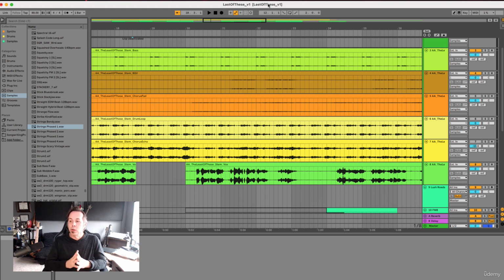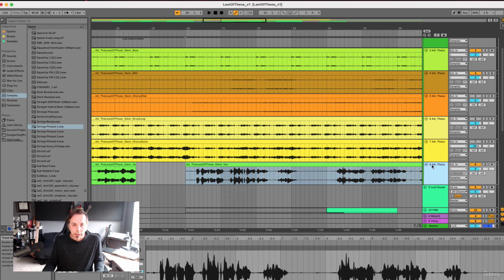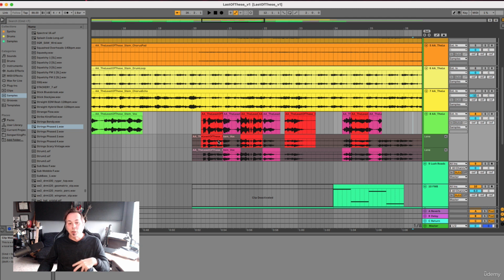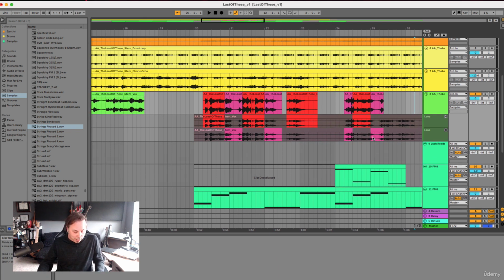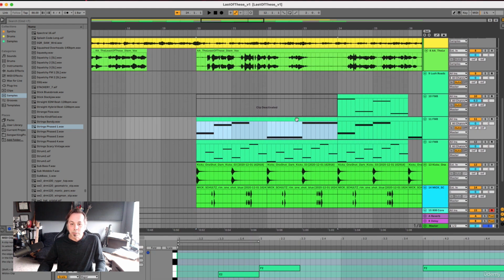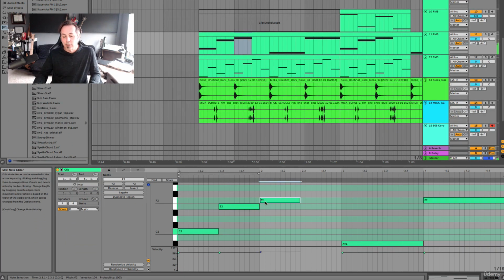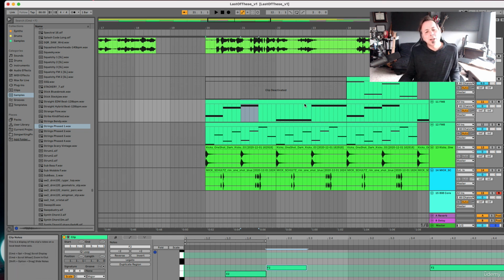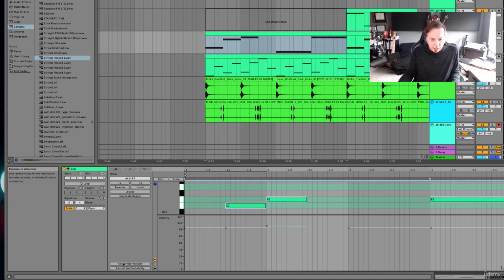7 Whats New in Live 11